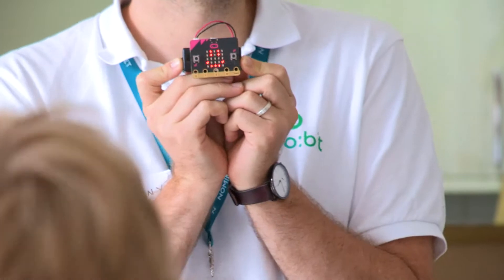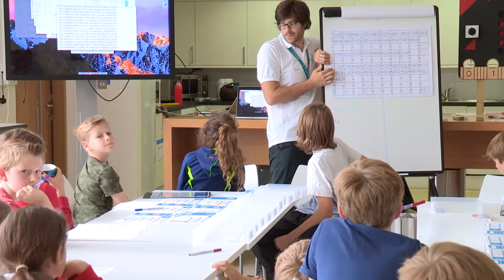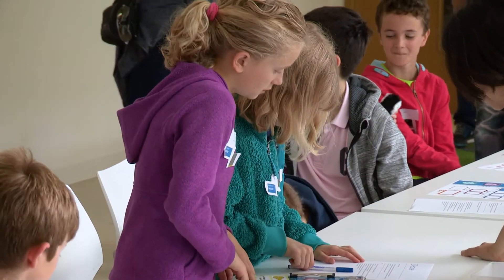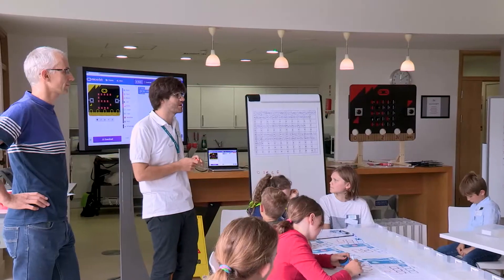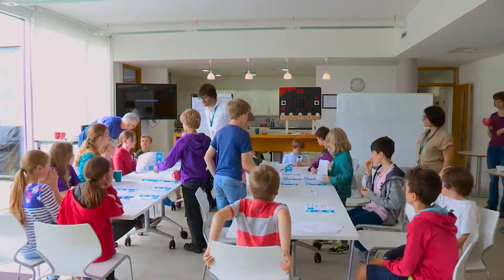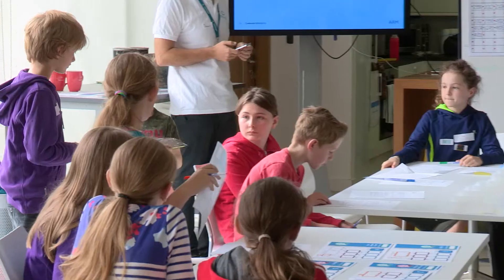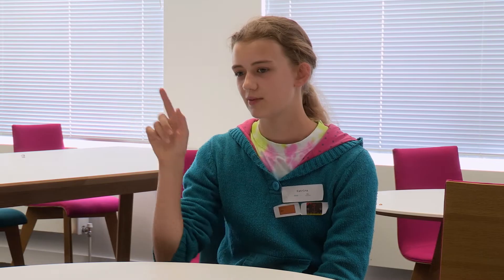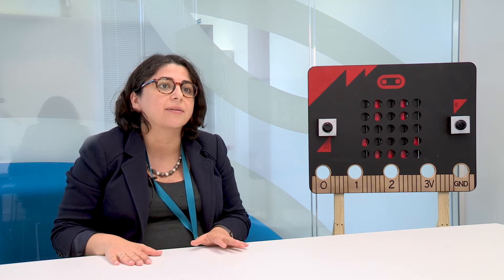Teaching kids to code with the Micro:bit Foundation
Take a look at the micro:bit workshop we recently ran, helping kids learn to code.